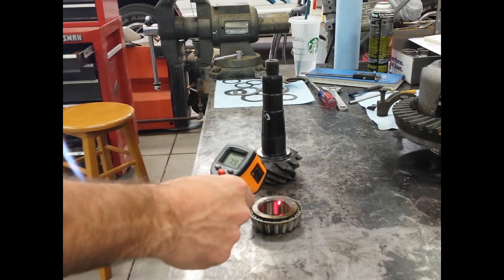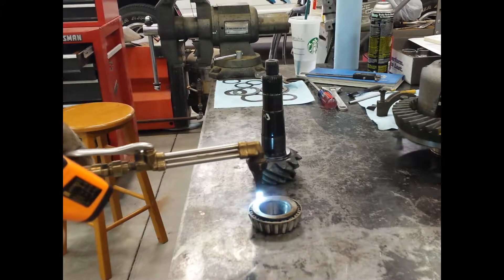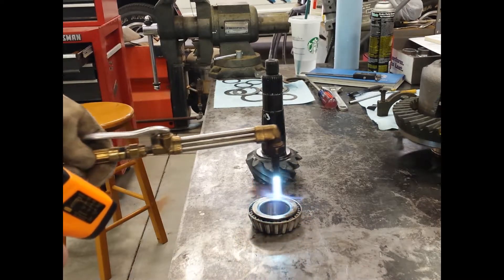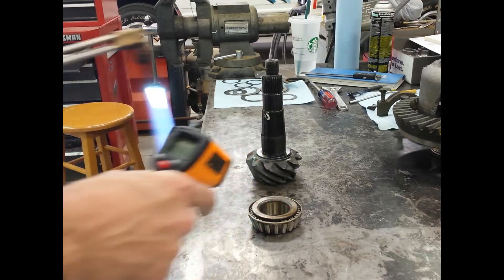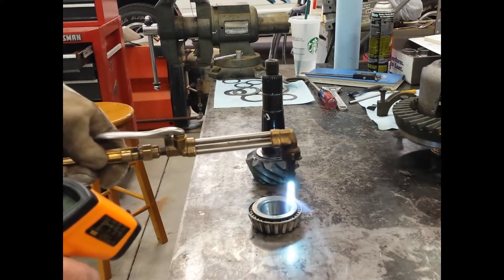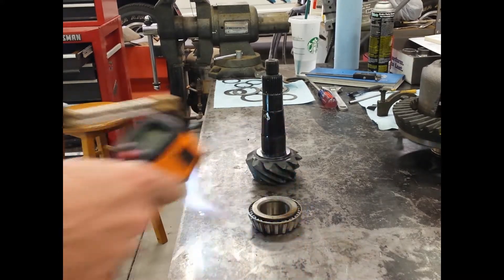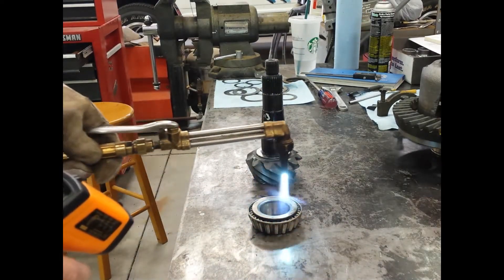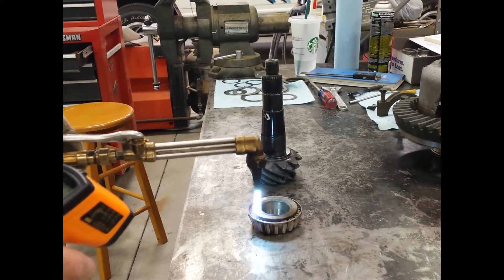Installing a pinion bearing using mild heat from an acetylene torch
A video showing a press fit bearing being installed onto a pinion gear without the use of a press.  A map gas torch may also work.   A thermometer gun is important as you can monitor the temperature of the bearing and avoid overheating it.